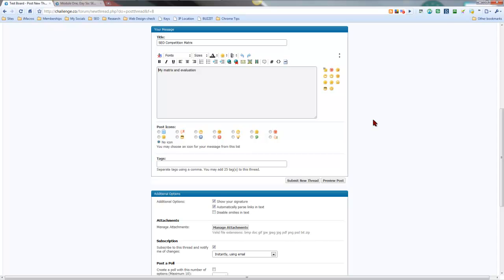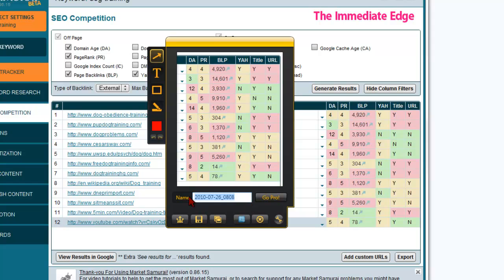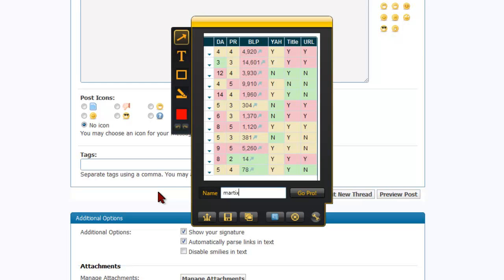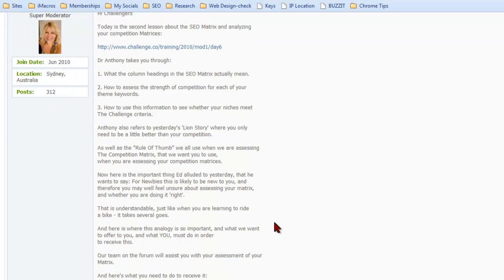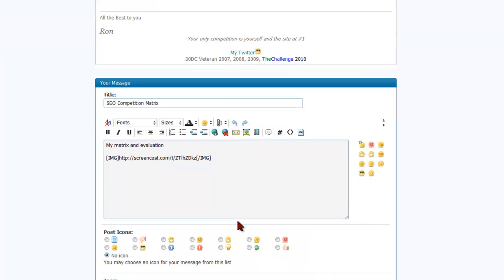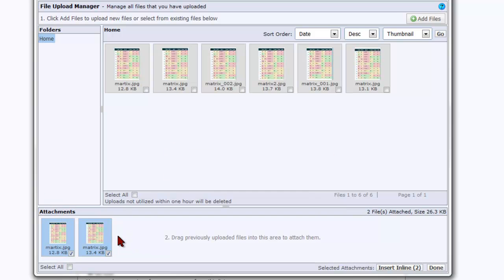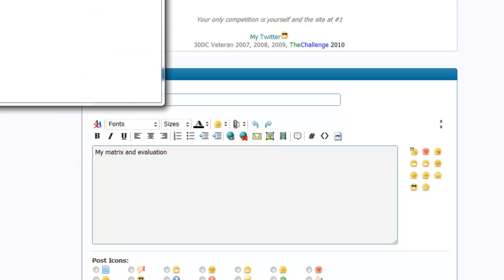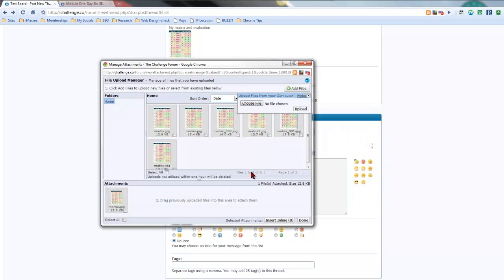Inserting a image into a forum post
How to insert a image into a forum post